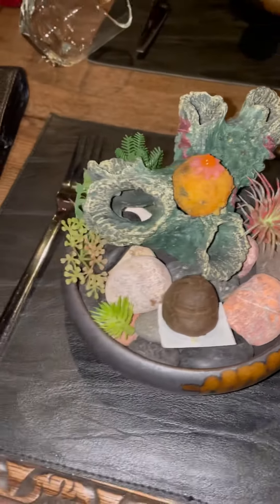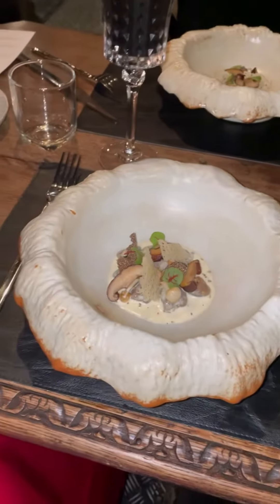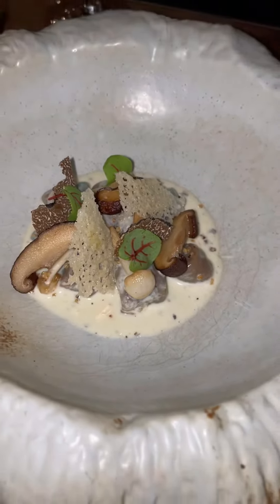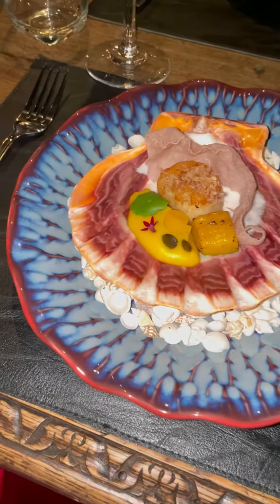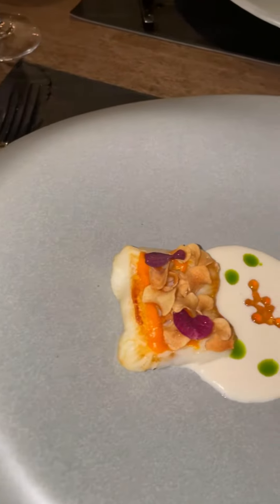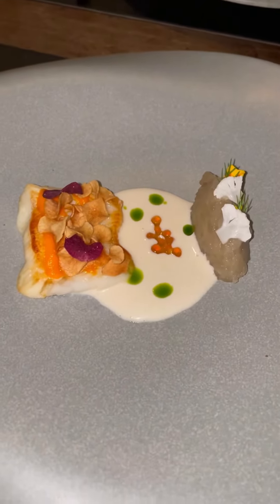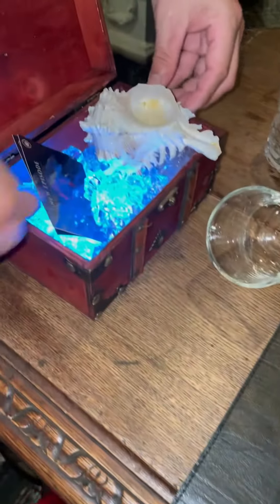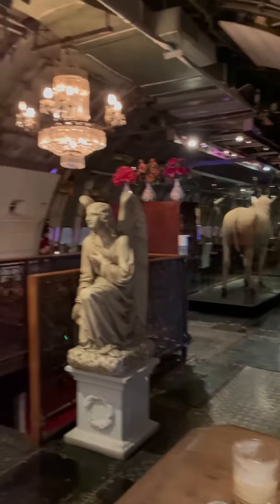Футуристическая еда 🙀 Бангкок/ Ресторан самолёт